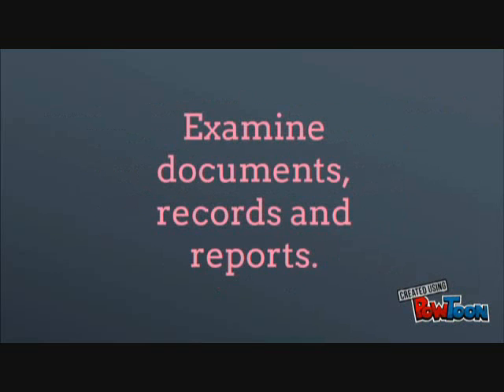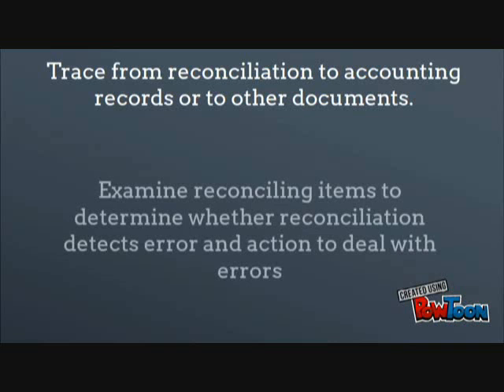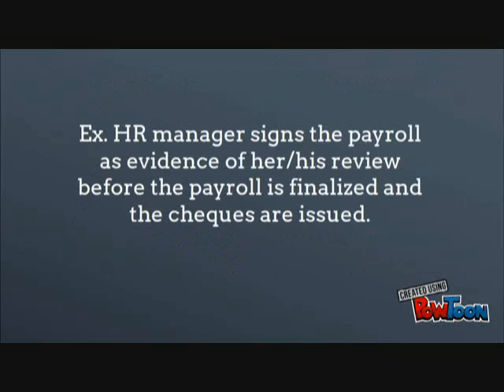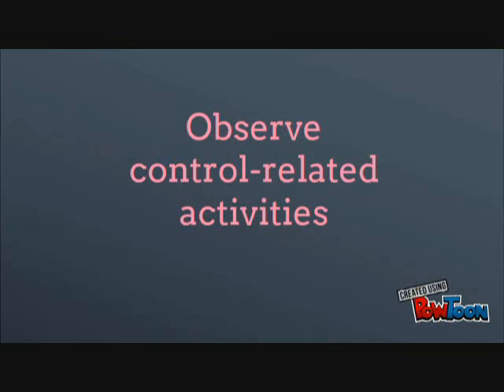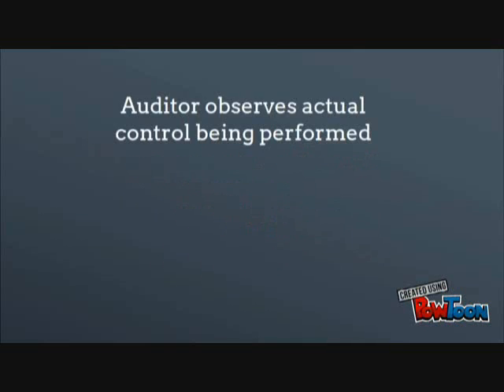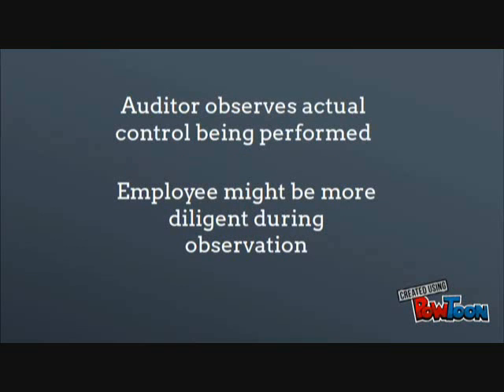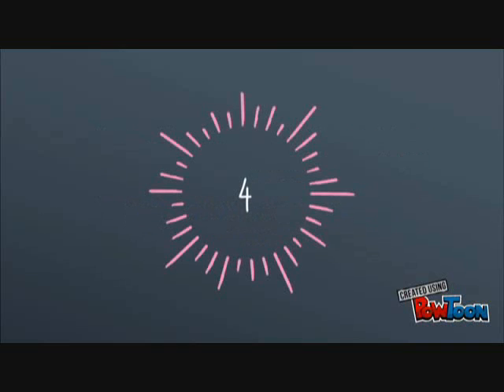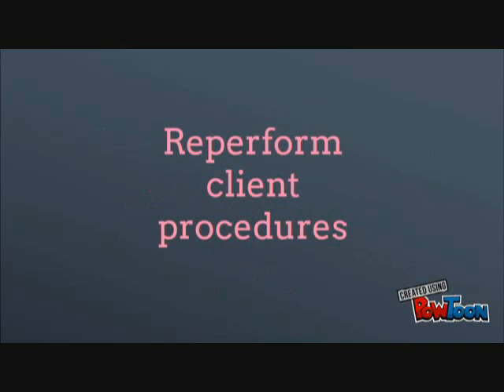Test of control